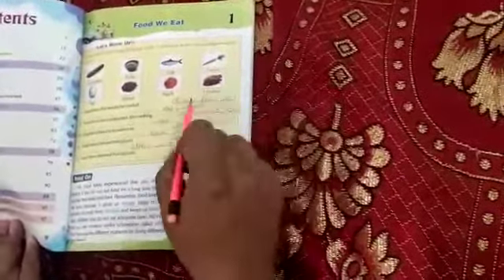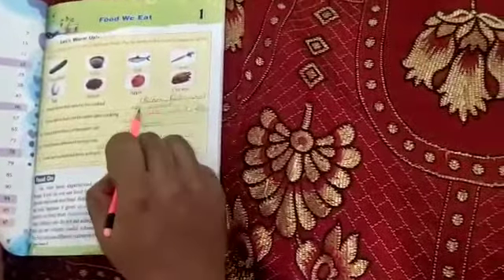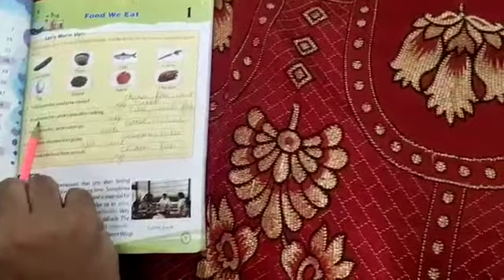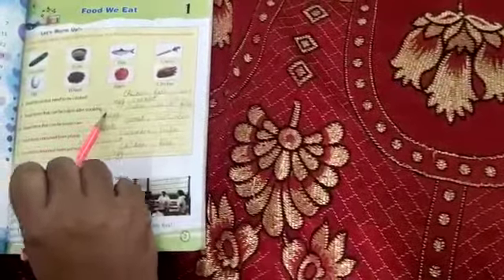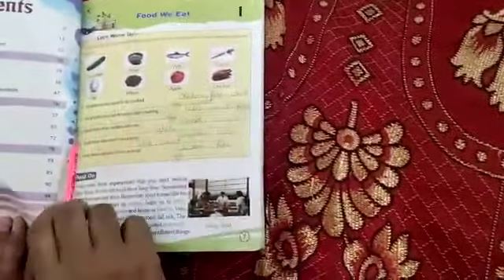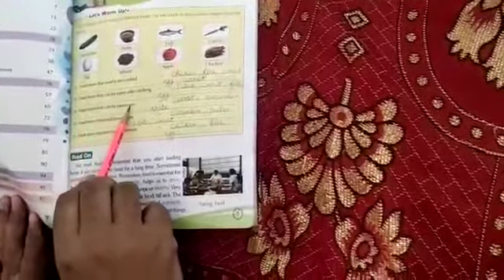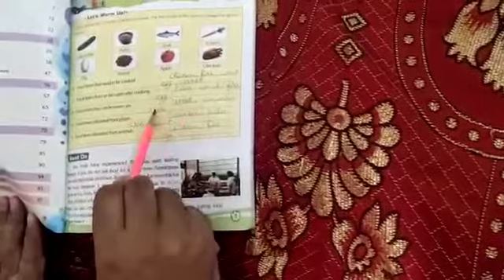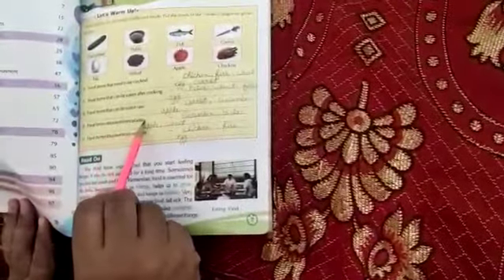4th G Sc new YouTube update in English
4th G Sc new YouTube update in English
Ch 1 Food we eat Part 1